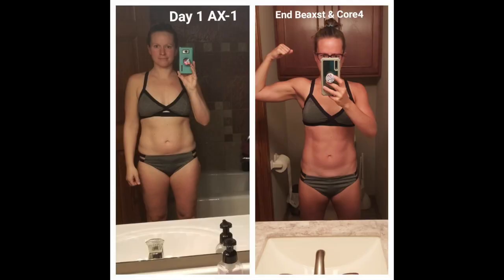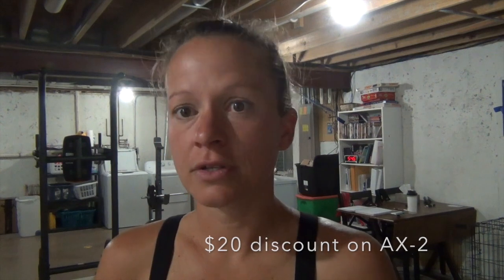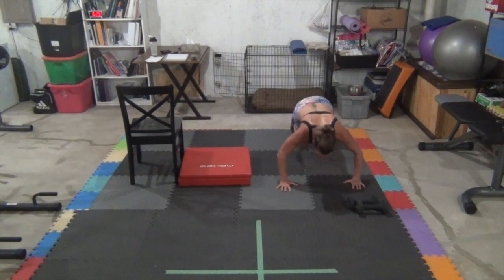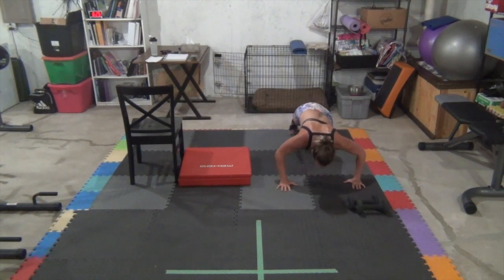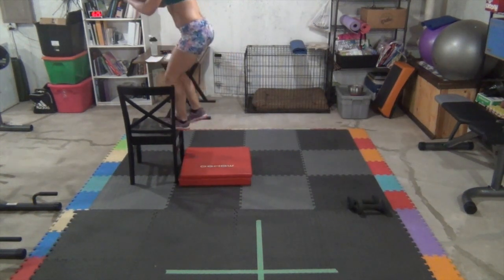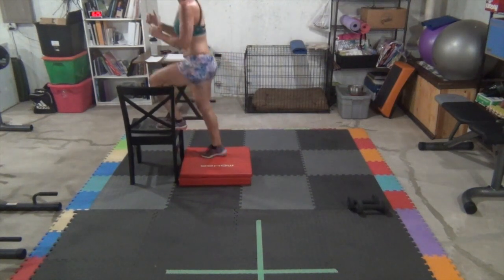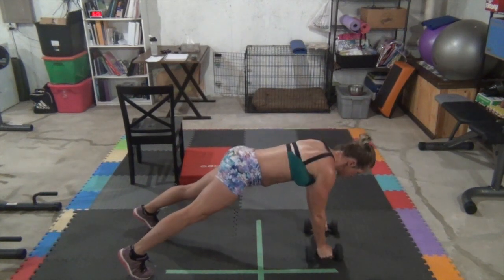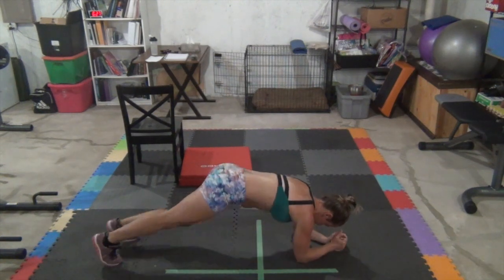Athlean-X AX-2 Week 1 Review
This video is about AX2 Week 1